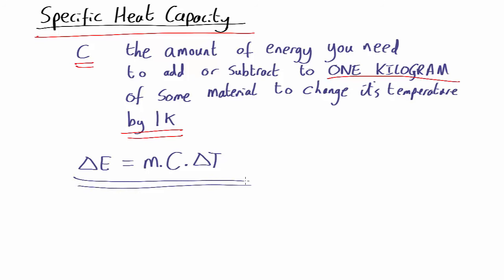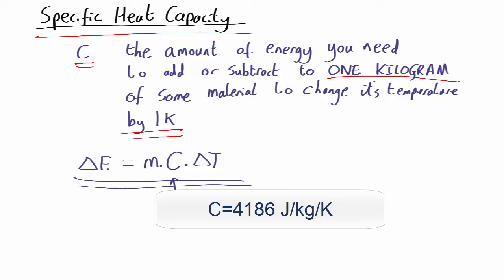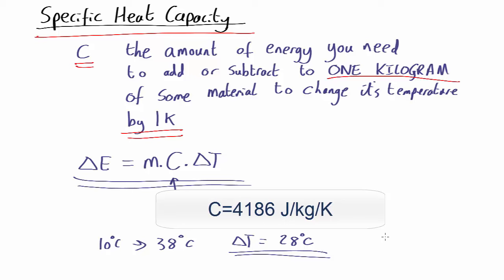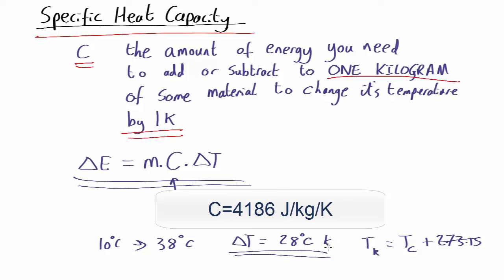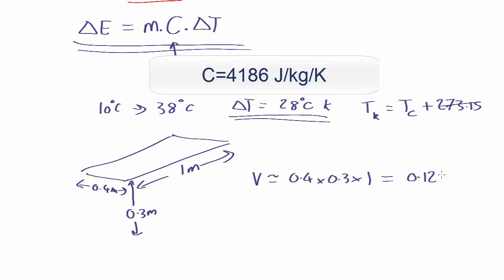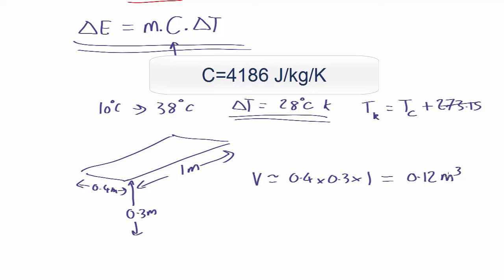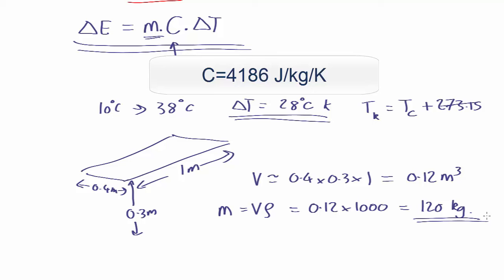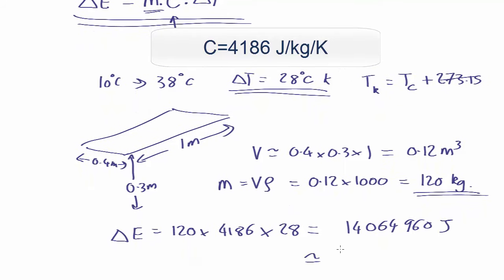Specific Heat Capacity | Thermal Physics | meriSTEM